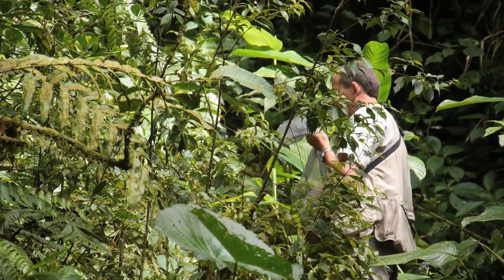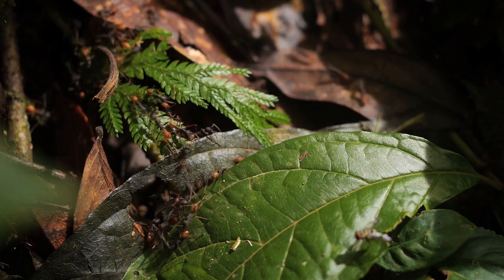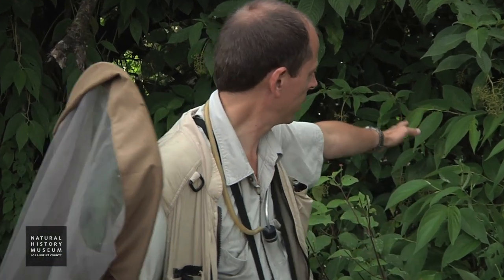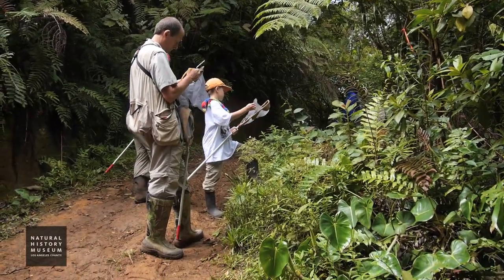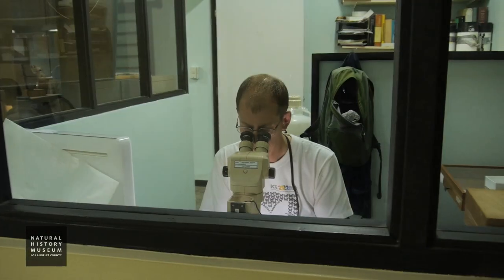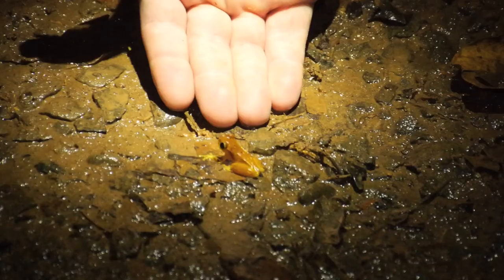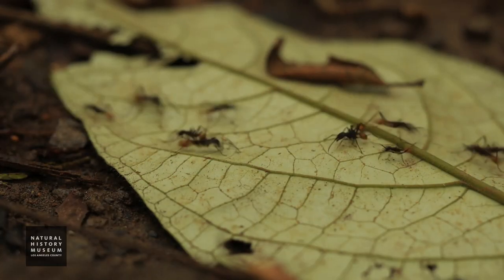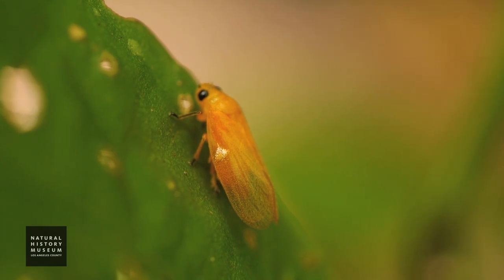Jeff Skevington / ZADBI 2013 Diptera Blitz Participant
NHM's Zurqui All Diptera Biodiversity Inventory (ZADBI) is in Costa Rica with some of the world's leading entomologists. We caught up with Dr. Jeff Skevington to discuss what he is looking for, collecting methods and techniques.

Jeff Skevington is from the Canadian National Collection of Insects, Arachnids and Nematodes, Agriculture and Agri-Food Canada. Main focus is on Pipunculidae and Conopidae.

ZADBI is a landmark research project using flies to estimate tropical biodiversity.

About the Entomology Department

With over 800,000 described species — more than half of all known living organisms — insects are the most diverse group of animals on Earth. The Natural History Museum's entomology collection has more than 5.8 million specimens of insects and spiders. It is the largest in Southern California and has specimens from all over the world.